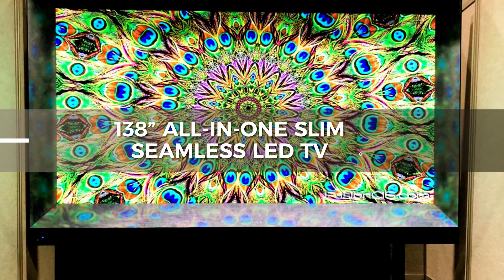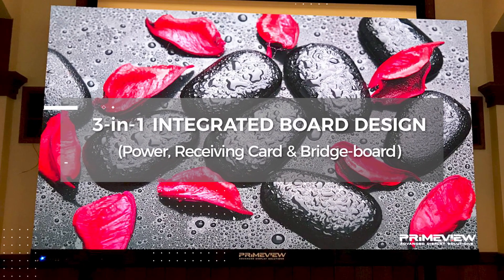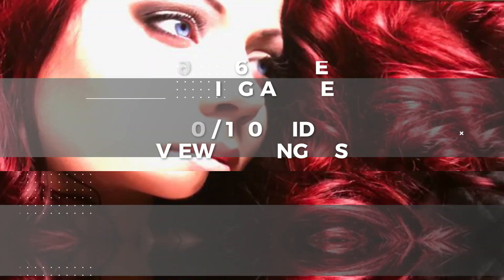Primeview FusionMAX LED Video Wall System Product Overview at Infocomm 2019 – Orlando Florida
The Primeview Fusion Max LED Video Wall System is a family of seamless, ultra-fine pitch direct view LED video walls that provide a superior visual experience, and 24x7 reliability tailored to your unique indoor environment. Primeview FusionMAX LED video walls incorporate design philosophies expanded from decades of successful video wall deployments installations
Primeview's new line-up of LED solutions includes the world's most flexible, Full HD (1920x1080) and UHD (3840x2160), bezel-free panel display, and eliminates the concerns required with other video wall solutions. Available in a striking 110”, 138”, 165” or 220", it excels as a solution for digital signage, up-close immersive use, and virtually everything in between. And its scale-able building block LED means it can be installed in a wider variety of spaces for maximum impact of Executive Boardrooms, Classrooms, Simulation, Retail, Customer Experience Centers, and Private Theaters. The building block of the Fusion Max Series of turn-key LED solutions are the Fusion Line of new LED. This is comprised of front-serviceable Fan-less cabinets from 0.9mm miniLED, 1.2mm miniLED, 1.5mm, 1.9mm and 2.5mm SMD LEDs. All Fusion LED comes standard with 3-in-1 Integrated Board Design (Power, Receiving Card & Bridgeboard), 100k hours rating, 160/160 wide viewing angles, pedestal or wall mountable framing accessories, optional foldable versions (FusionMAX2go) and no-hassle 5 year onsite parts and labor warranty.